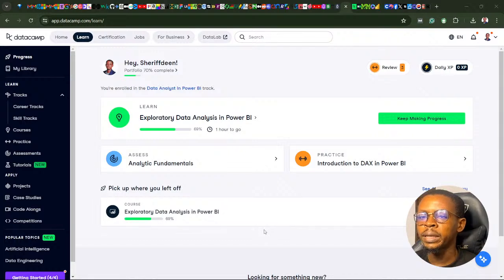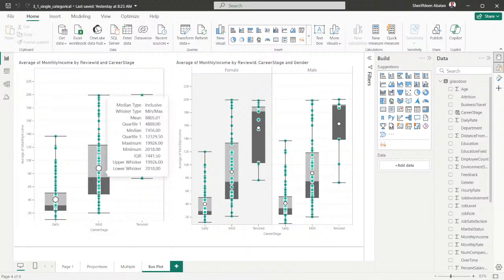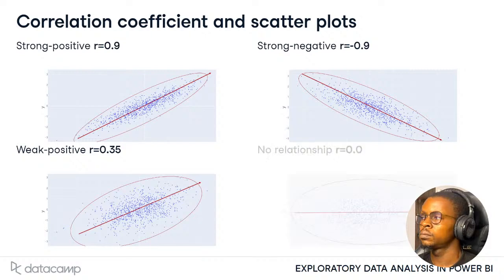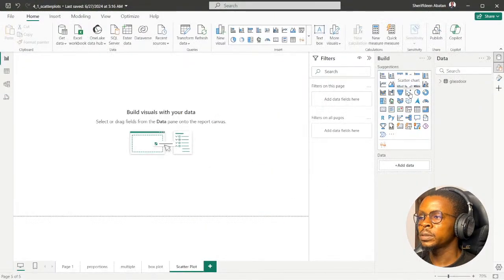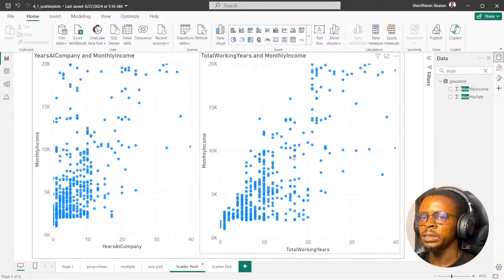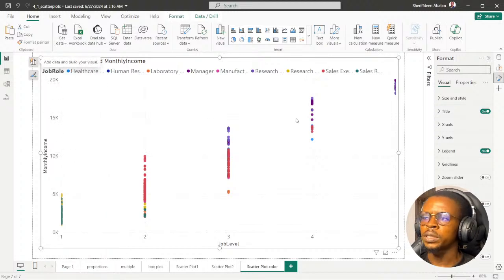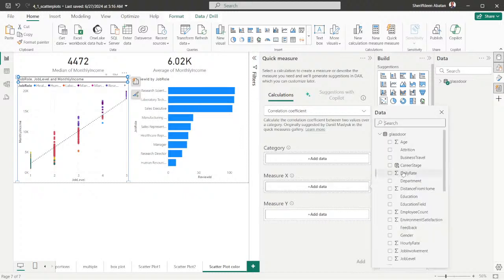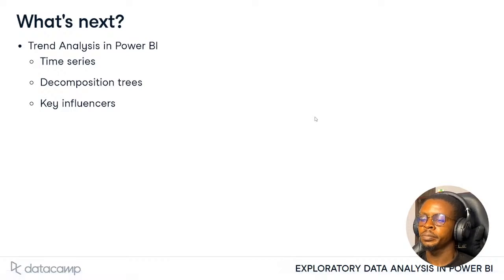Learn Power BI | Beginners to Pro | Day 51 Exploratory Data Analysis in Power BI